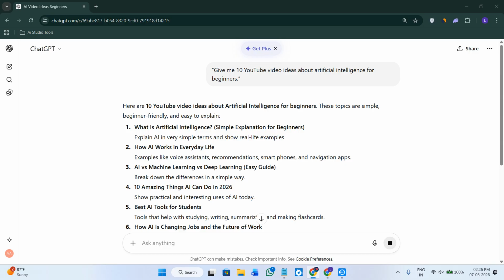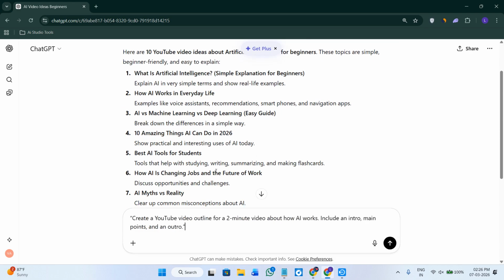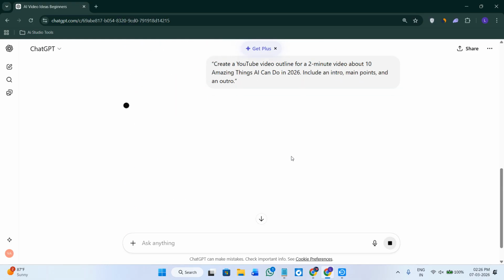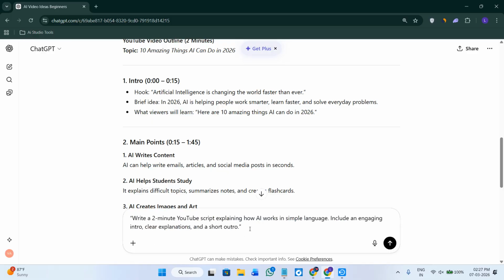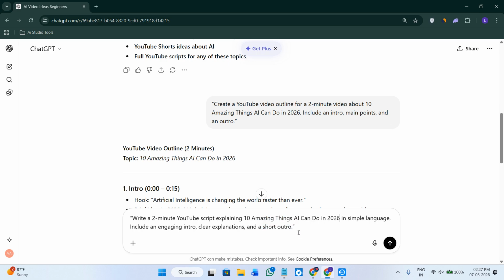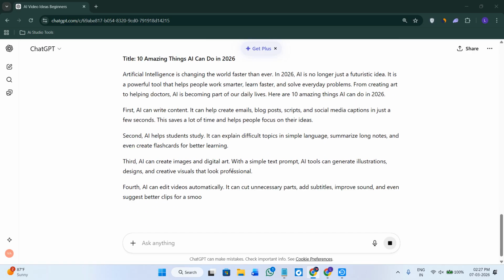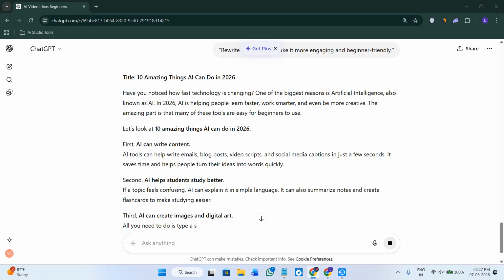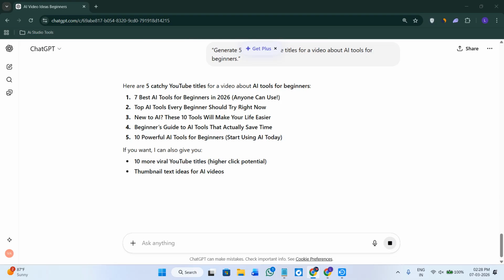How to Use AI for YouTube Script Writing | Complete 2026 Guide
In this video, we explore how to use AI for YouTube script writing in 2026. Learn to leverage tools like chat gpt to generate video ideas, outlines, and full scripts, making content creation more efficient. This tutorial demonstrates the power of ai writing tools for crafting engaging youtube script ai content.

The AI script writing landscape has exploded with options in 2026. From free tools like Toolbaz and Writecream to professional platforms like Jasper and specialized YouTube solutions, there's an AI writing assistant for every budget and need . We'll walk you through the complete workflow: choosing the right tool, crafting effective prompts that get results, generating scripts for both long-form videos and Shorts, and optimizing your output for YouTube's algorithm. Plus, we'll show you how to combine AI script writing with AI video generation tools like AI Studios to create complete, monetizable videos without ever touching a camera .